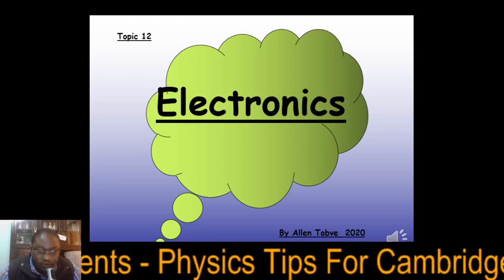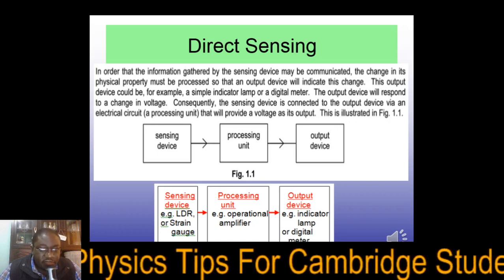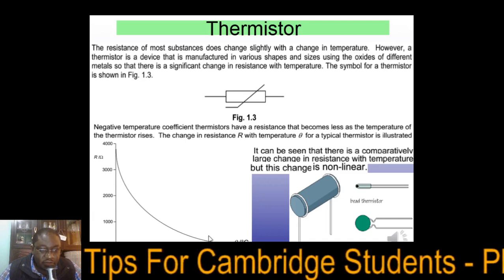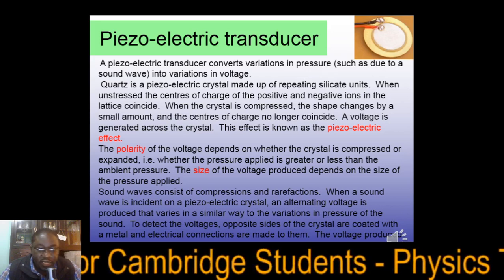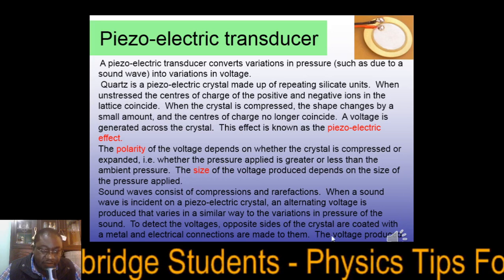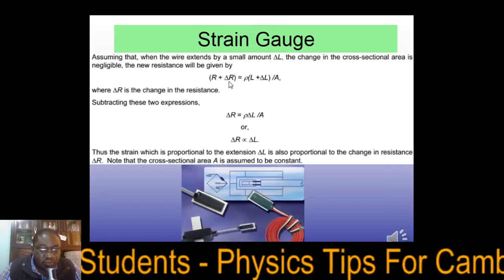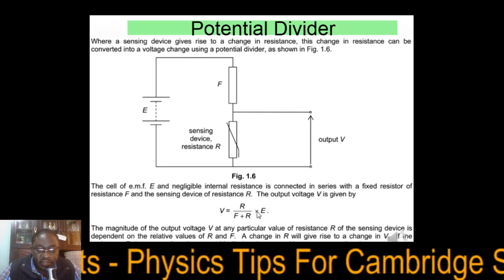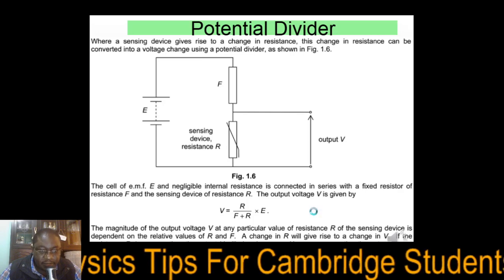Electronics Sensing Devices LDR, Strain gauge, thermistor 9702 A level Physics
Electronics Sensing Devices LDR, Strain gauge, thermistor